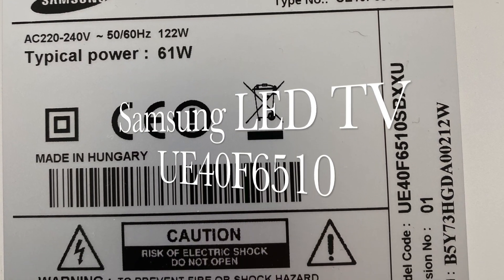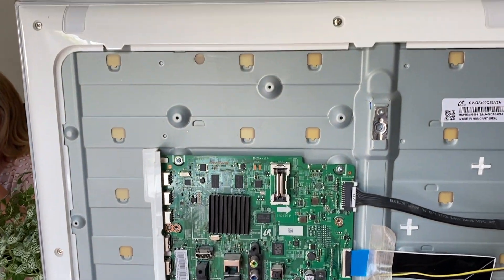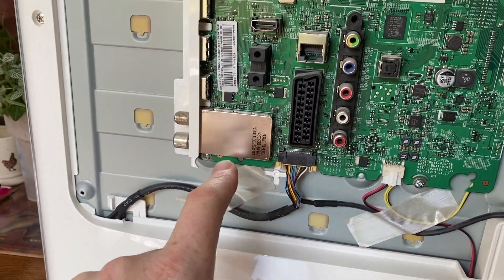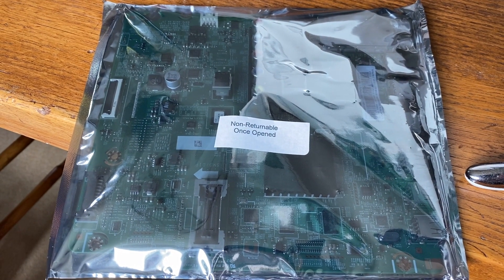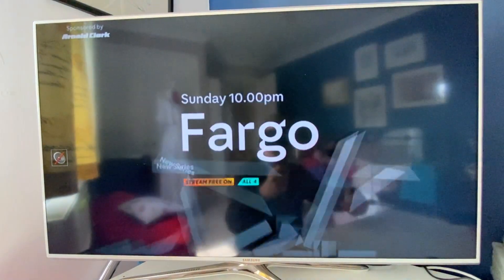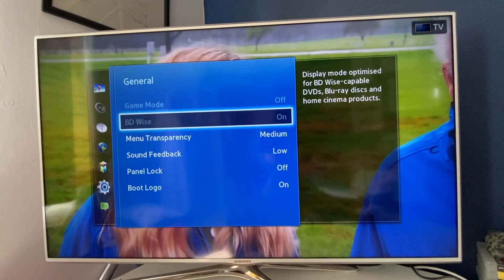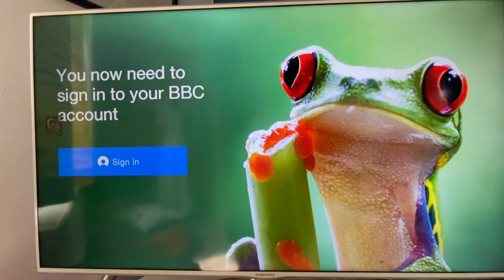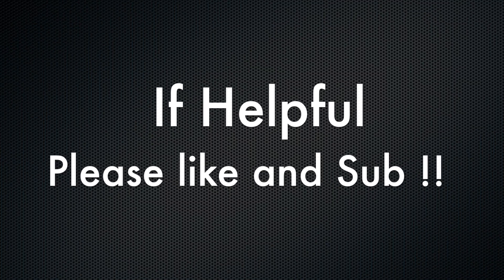Fixing a Samsung UE40F6510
During a thunderstorm the TV's screen faded to black on the right side and then on the left.  Here is look at the inside of the TV to see what is wrong.

It required two new parts

Samsung UE40F Series T.Con BN95-00858B (BN41-01939C)  - approx £19.00
New Samsung UE40F6510SB Main Board BN94-06736F (BN41-01958B) - Approx £45

Still cheaper than a new TV and less to put in the landfill !!